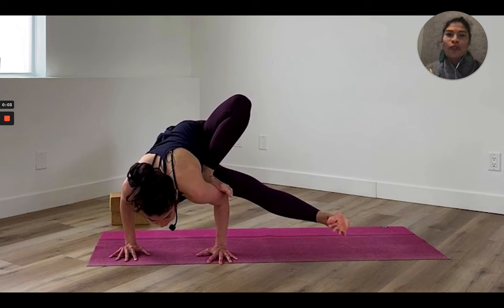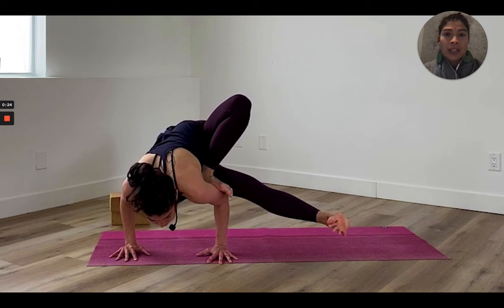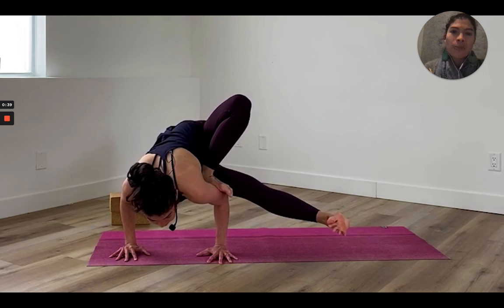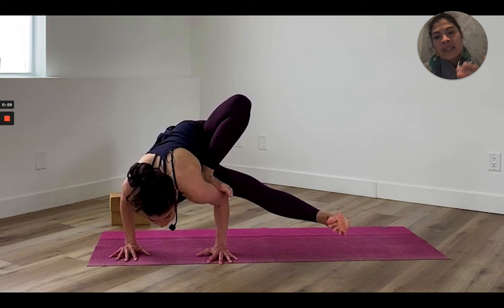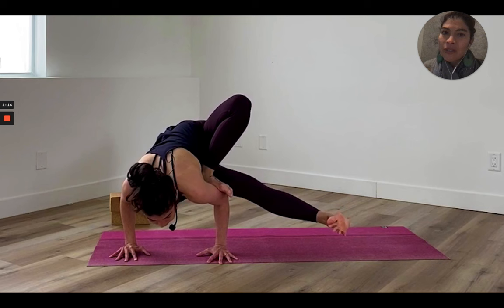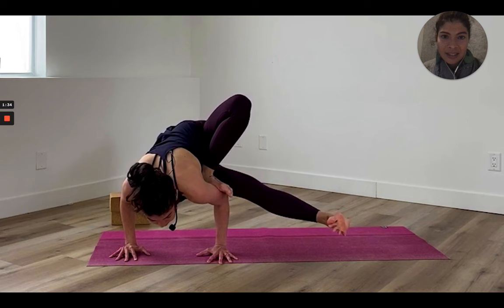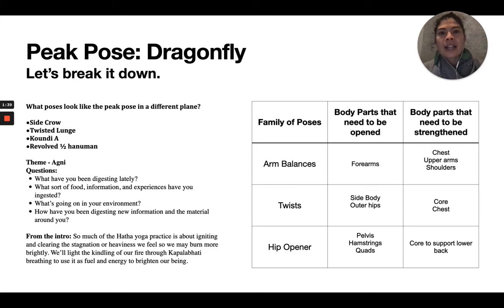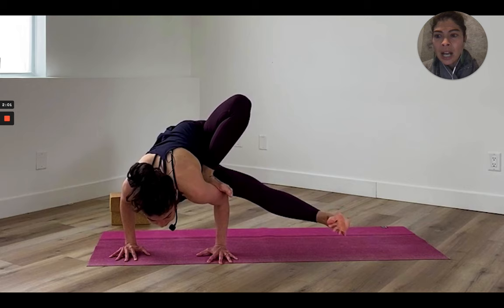Teach Dragonfly Yoga Pose | Practice with Clara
⭐️ Learn to teach advanced asanas - this YTT includes:
► Dragonfly
► Warrior 3 into Sugar Cane
► Wheel and Bow with variations
► Binds, Twists, Leg Balancing, Arm Balances
BONUS: 4x Business of Yoga Lectures!

Learn how to create vinyasa sequences that are integrated, anchored in anatomy, and fun!